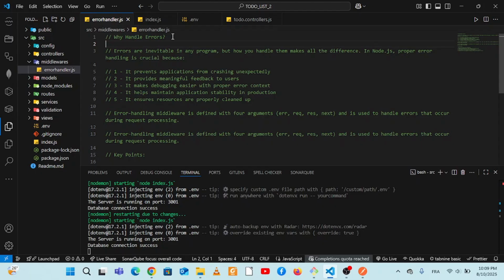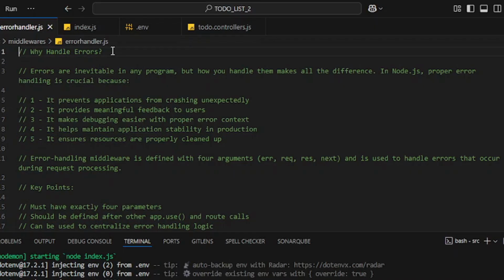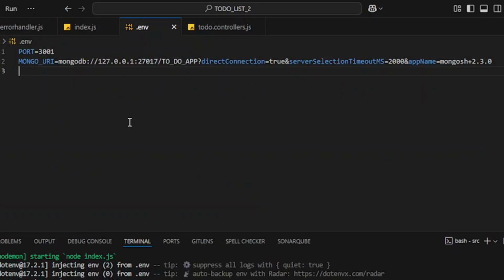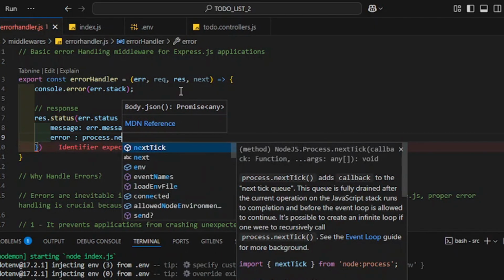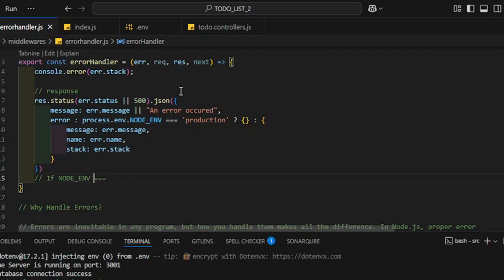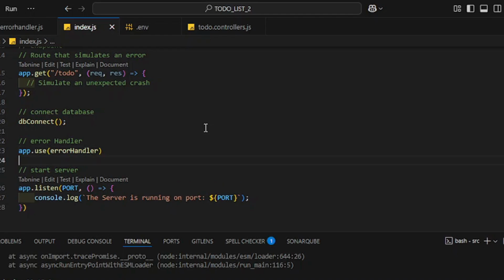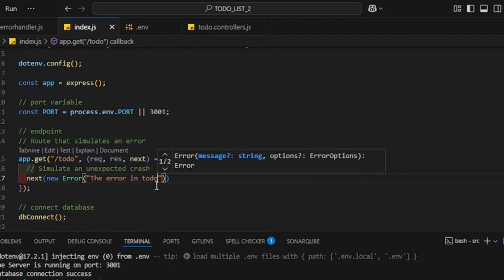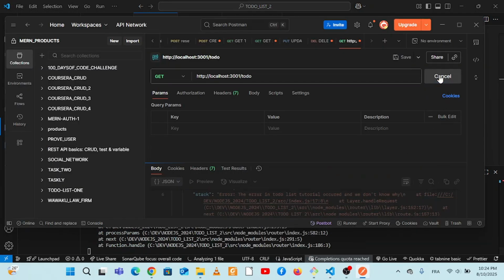ERROR HANDLING IN NODE.JS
In this tutorial, we’ll dive into Error Handling in Node.js and learn how to properly manage errors in your backend applications.
Whether you’re a beginner or an intermediate developer, mastering error handling is essential to building stable and secure applications.